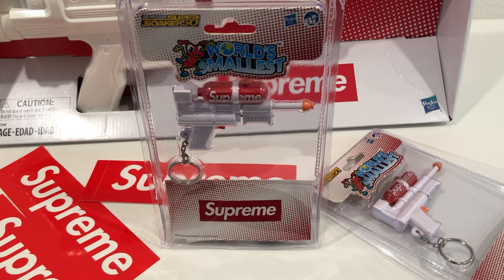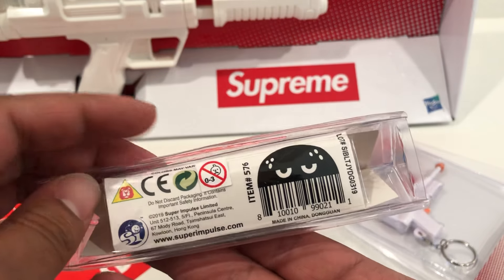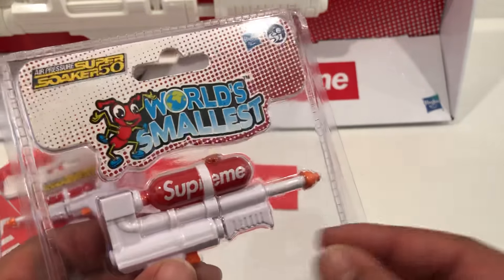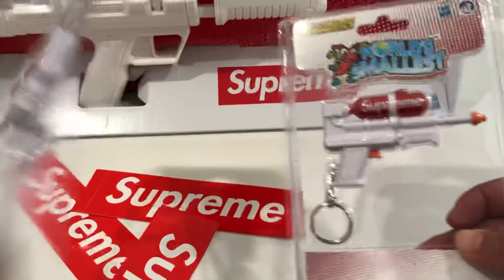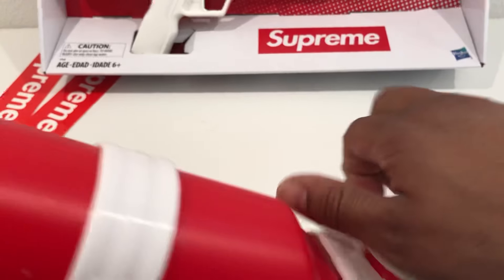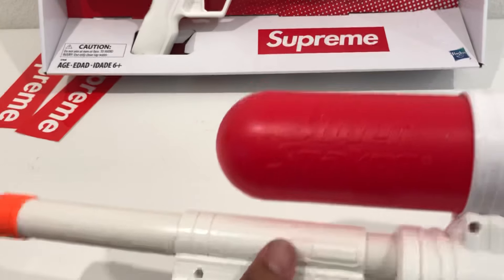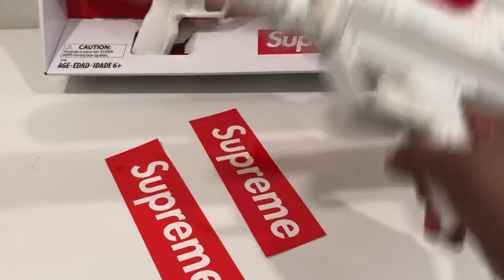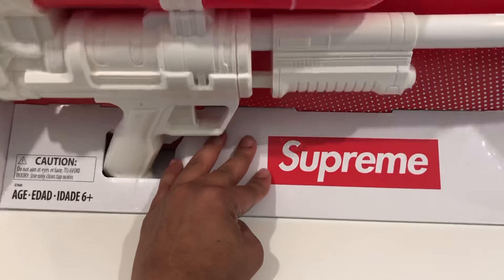Supreme Drip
Supreme SS19 Week 17 dropped the highly sought after super soaker! The release was crazy and a lot of things went wrong but still took a W. Let me know how it went for you.